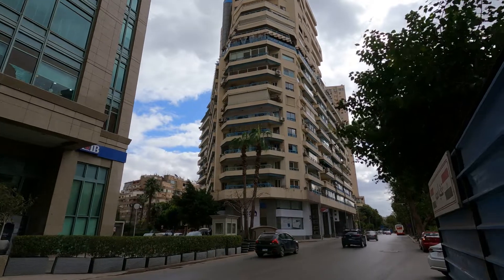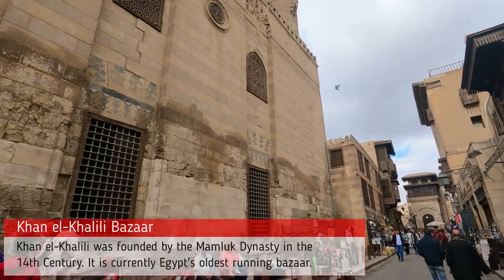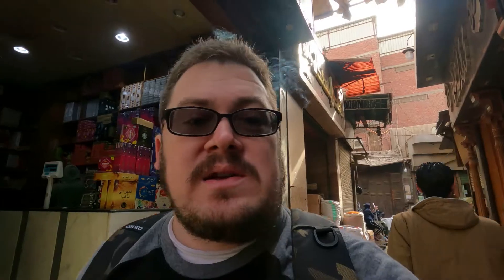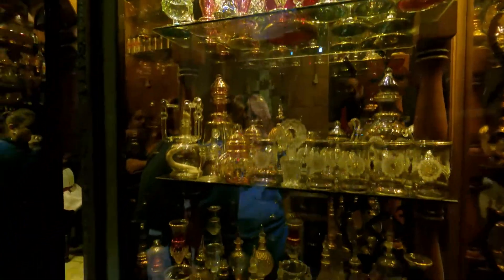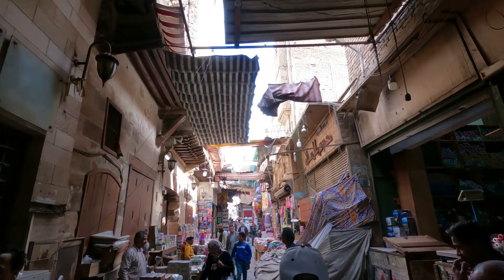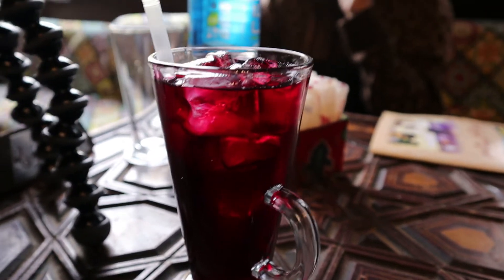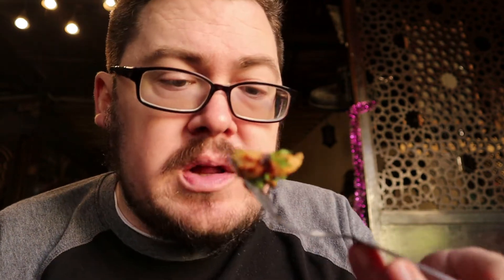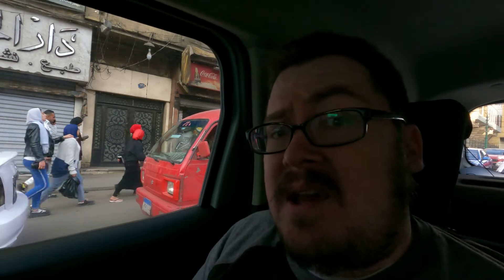Cairo: A City Of Contrasts – Visiting The Khan El-khalili Bazaar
Alrighty travelers, in this video I head into Egypt with a visit to Cairo. My first time on the African continent. Follow me as I explore the city streets, peruse the market stalls at Egypt's oldest Bazaar, Khan el-Khalili and have both a traditional Egyptian lunch and Sultan style Turkish Dinner.

I can tell you that Cairo was an experience for the senses. From having to dodge cars to cross the road, to the mixture of 1st World to 3rd World infrastructure, to having some of the best food so far. It was an experience I will not soon forget.

 Hi guys, my name is Benjamin Oh and I am the Travel Don. Been on and off traveling pretty much my whole life and now I want to share those adventures with you all. So come on and join the fun as I eat, hike and see as many of the sights this World has to offer as I can possibly see.
Chapters:
0:00 - Intro
1:54 - Khan el-Khalili Bazaar
6:04 - Lunch at Tekiyt Khan Khatun
8:53 - Drive through Cairo
12:08 - Cairo Night Streets
15:20 - Dinner at Osmani Turkish Restaurant